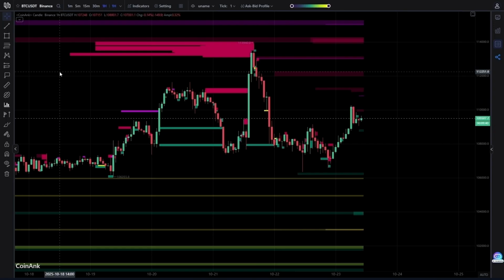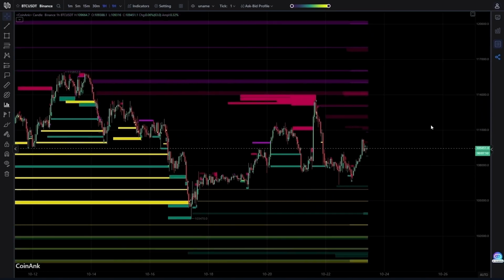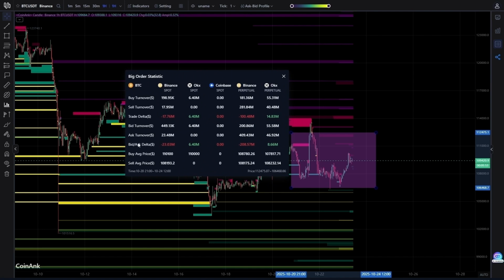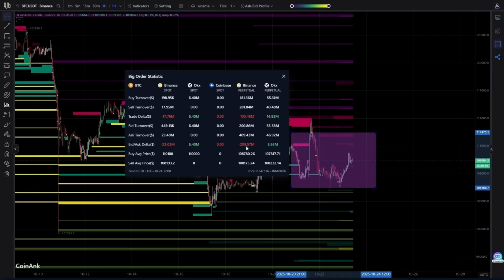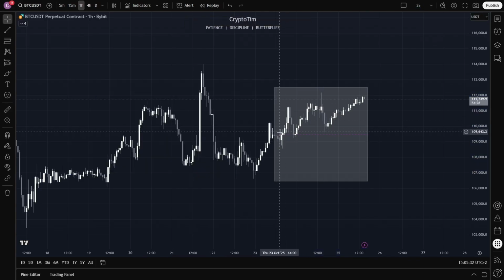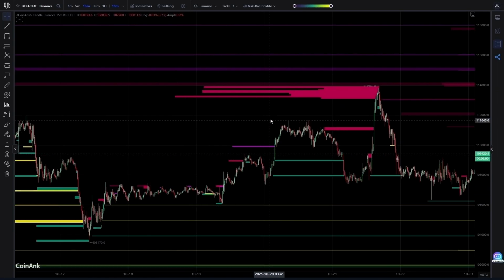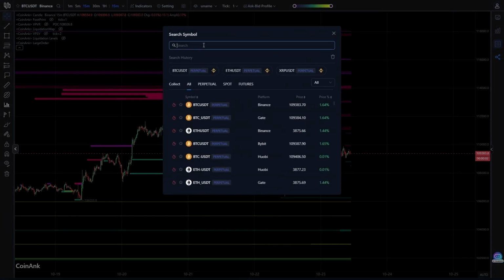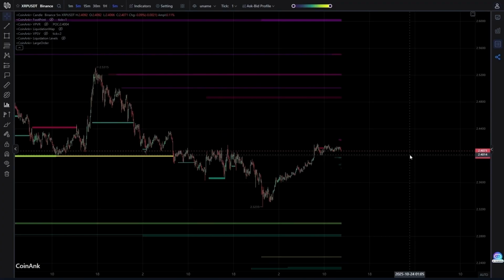The Best Trading Indicator for True Market Direction (CoinAnk Order Flow + Delta) !!!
In this video we have a look at what for me personally is the best/strongest indicator you can use. This CoinANK indicator gives a look in the orderflow and the delta's. The delta is such a powerfull way to look at market direction and sentiment while the orders themself give a nice idea on where potential reversal zones are or key area's for the market to move towards.